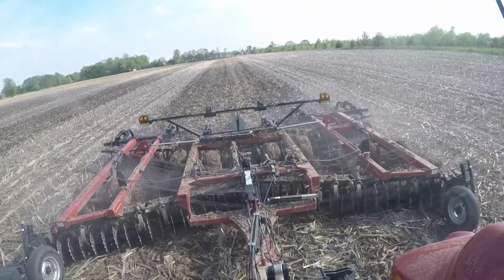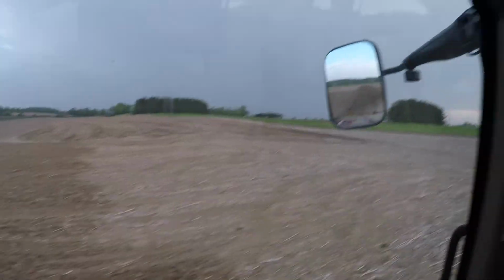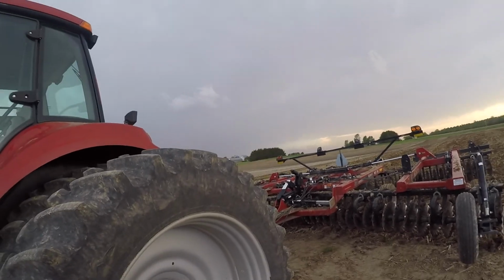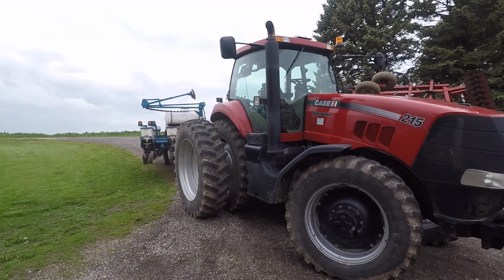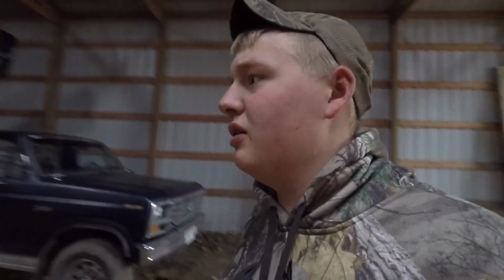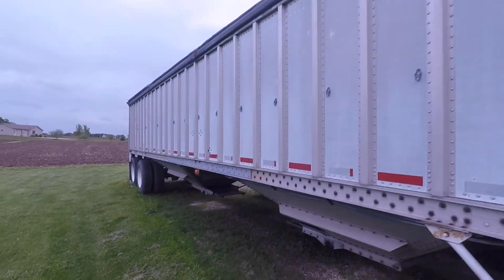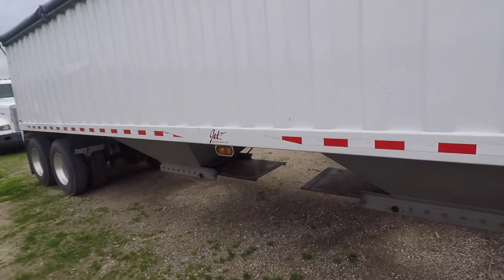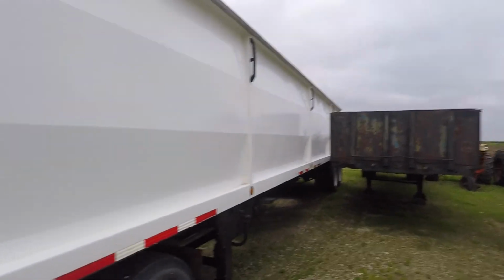Plant17 | Vertical Tilling | More Thunderstorms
In this video I am working on vertical tillage and we have some more thunderstorms coming through.